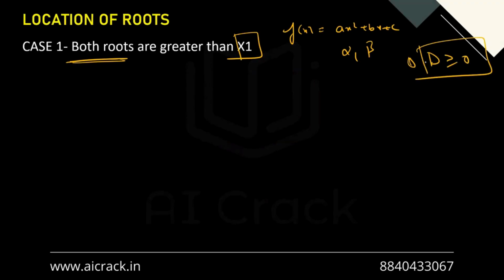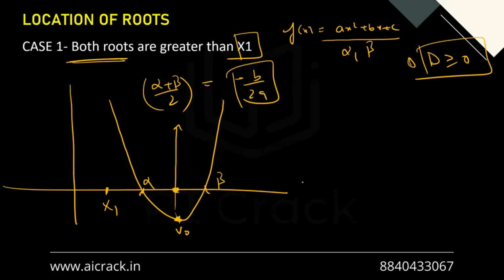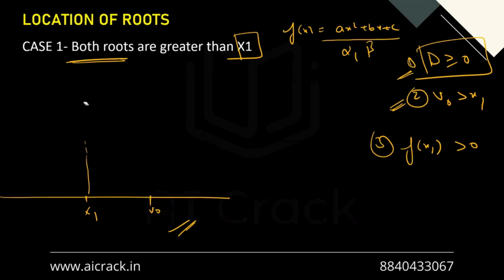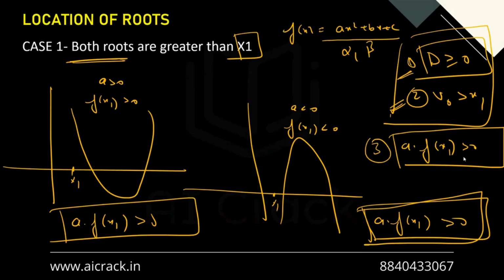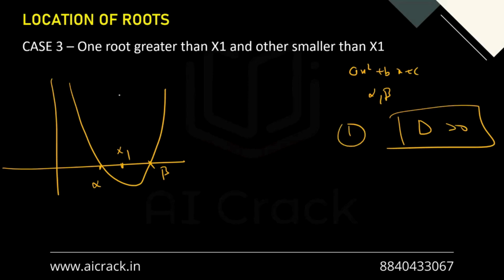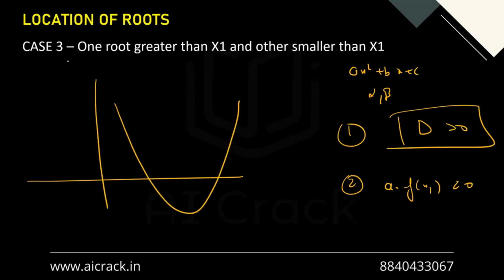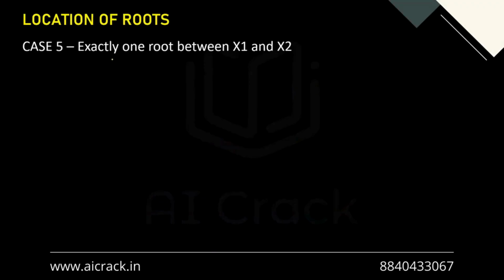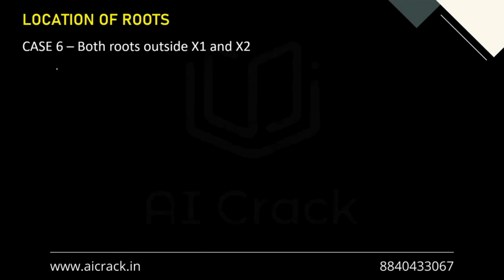PGDBA 2026 Preparation | Maths | Quadratic Equations Lec 3 | AI Crack | PGDBA Syllabus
The 13th Topic is Quadratic Equations
This is Quadratic Equations Lecture 3